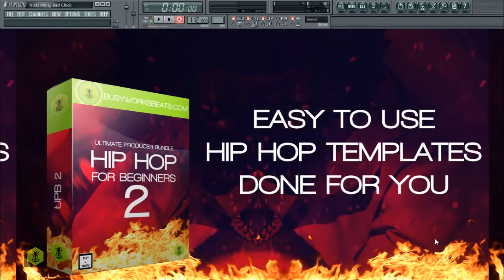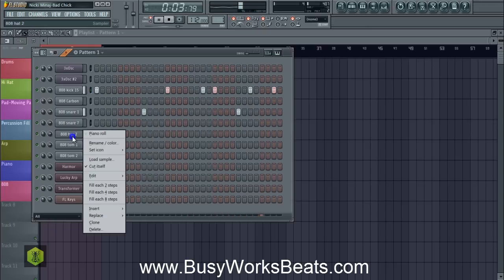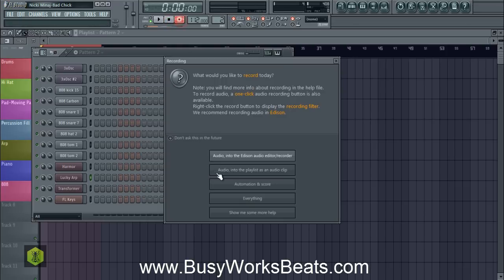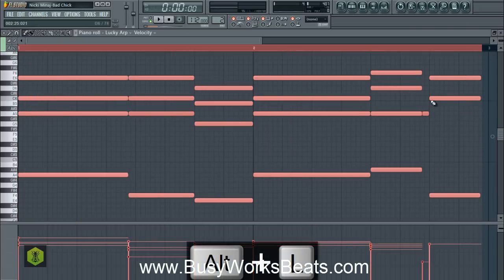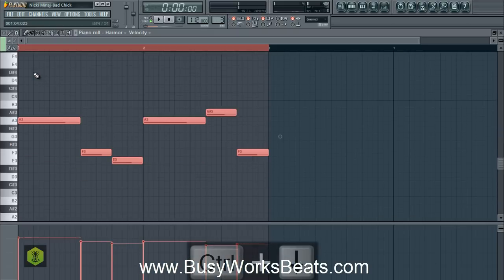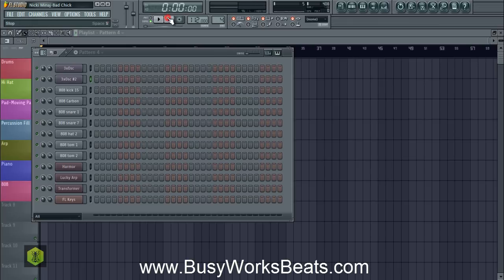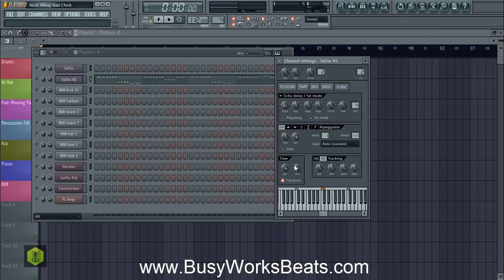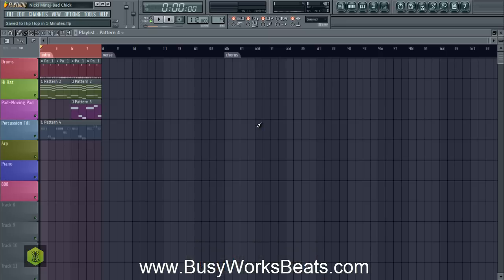How to Make a Beat in 5 Minutes using FL Studio 11